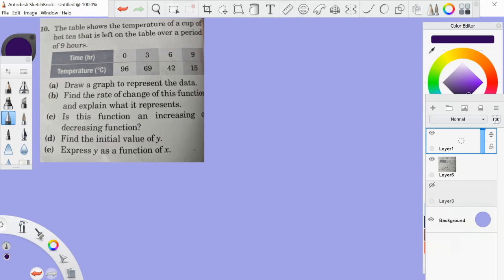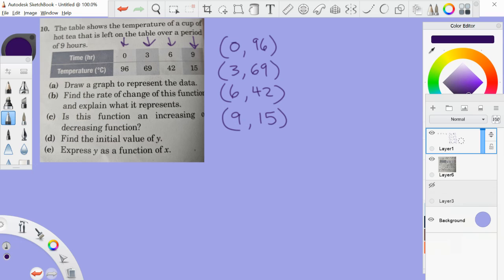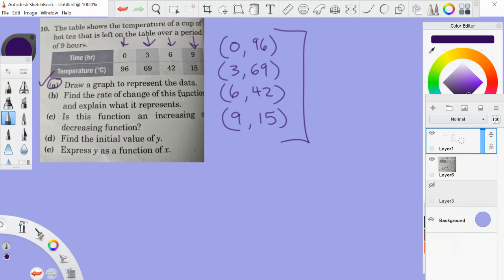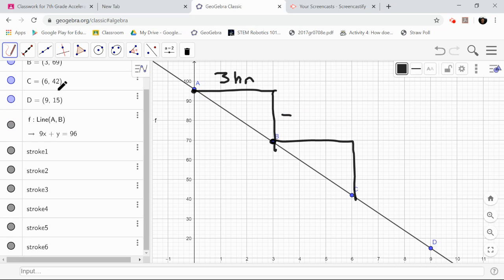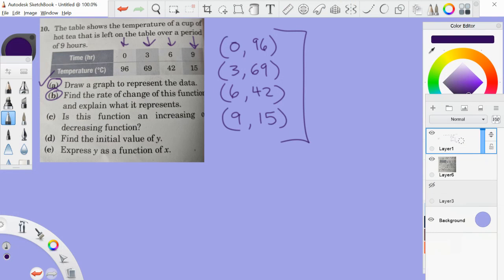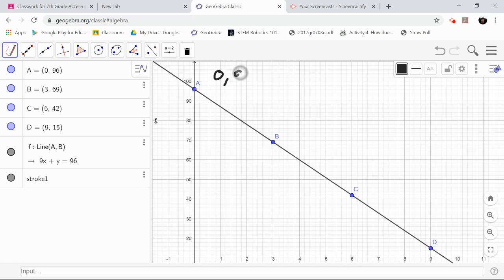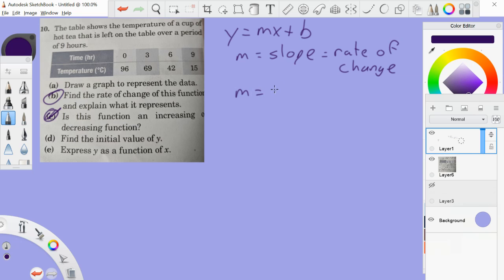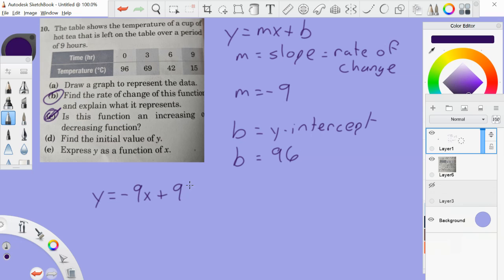Linear Functions Example #4